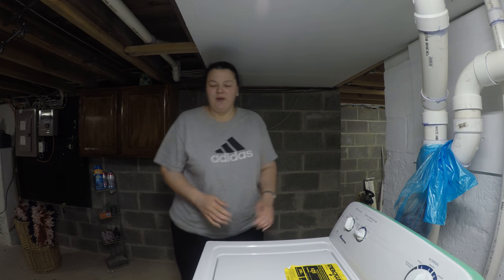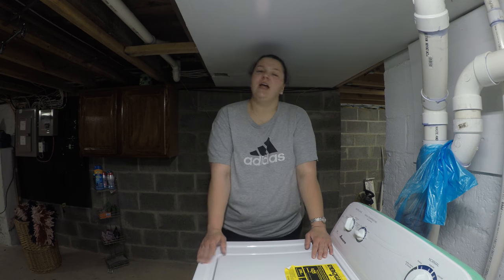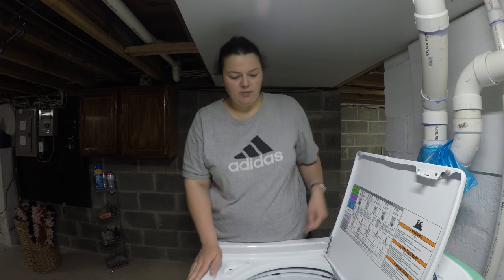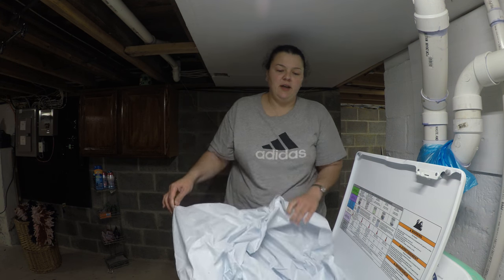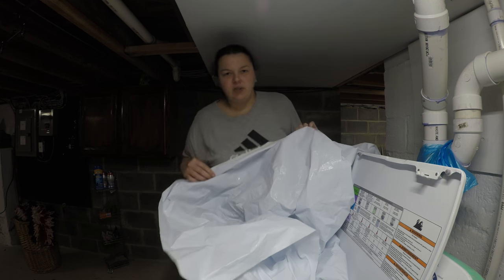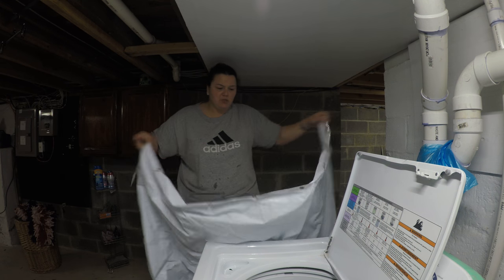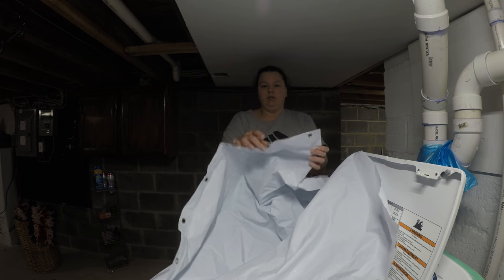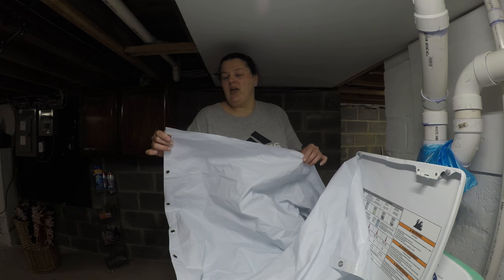Saving money everyday : shower curtains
Shower curtain